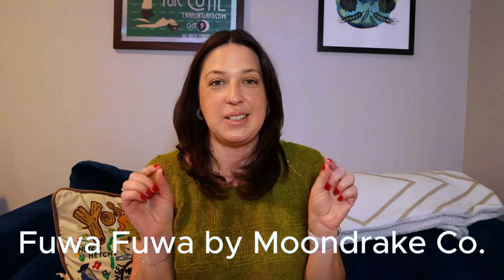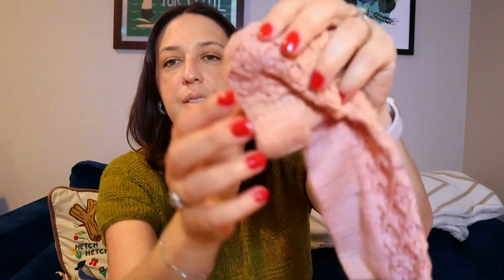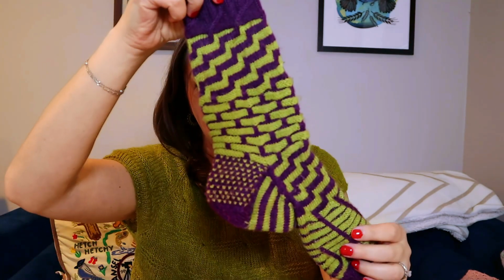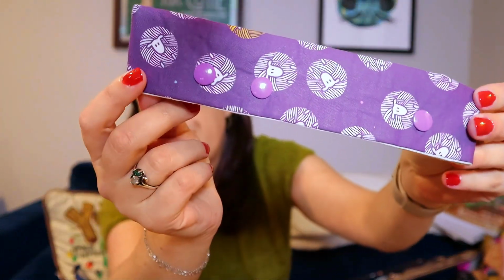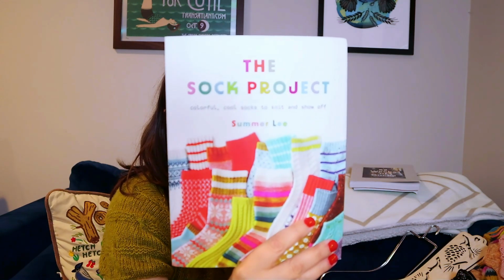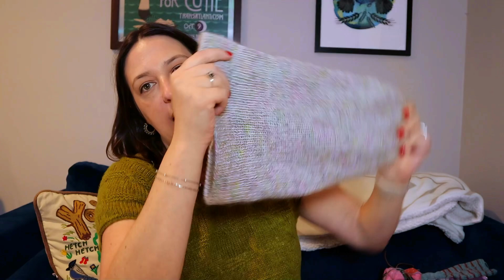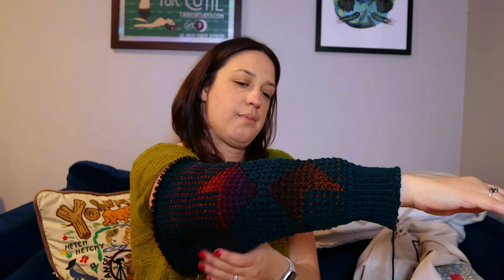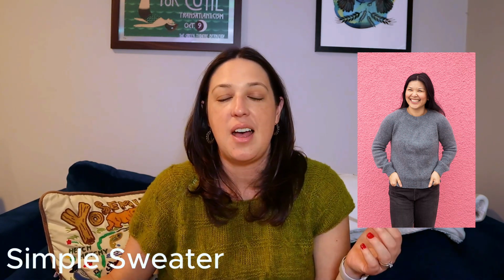All About Sock Knitting | Tips, Patterns, and Needles | WIPs and FOs | Knitting Podcast Episode 3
In this episode I talk all about sock knitting. I tell you my (not so) secret sock recipe, and discuss my love for DPNs (double pointed needles), and help you figure out which type of needles might be right for you. I share some of my favorite sock designs, and tell you why you should love knitting socks too.  I will also share a finished object and some of my WIPs. Finally, I talk about what you all are working on in our Knit-A-Long community!

🔗 LINKS 🔗

I realize that Amazon is not always the best store to support, but it does allow me to earn some extra money to make these videos for you each week, using these links is completely optional!)
🧶 Chiao Goo Double Pointed Needles
🧶 Chiao Goo Twist Shorties Set
🧶 The Sock Project book by Summer Lee
🧶 52 Weeks of Socks by Laine Magazine
🧶 Charming Colorwork Socks by Charlotte Stone
🧶 Sock Blockers
🧶 Darning Needles